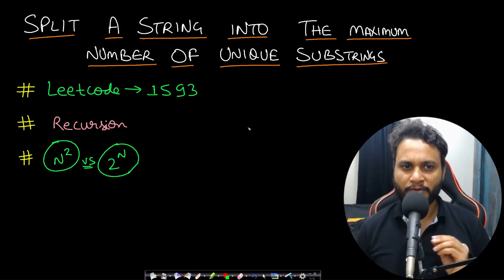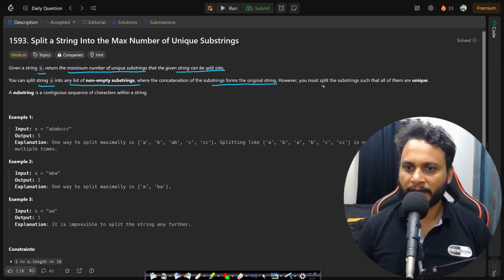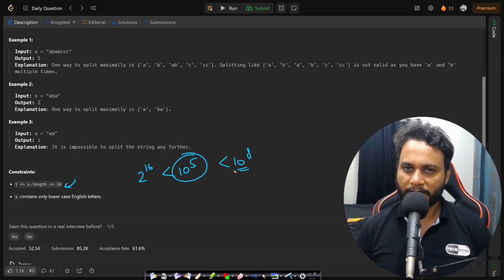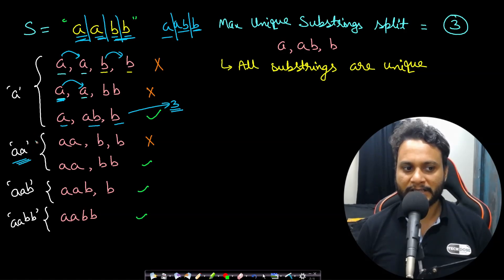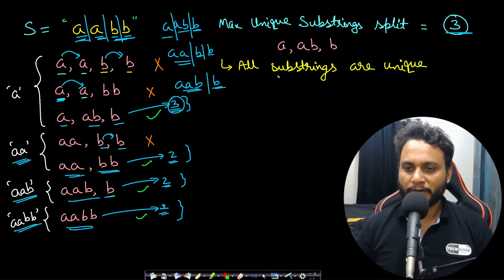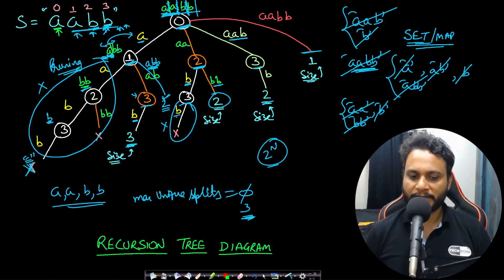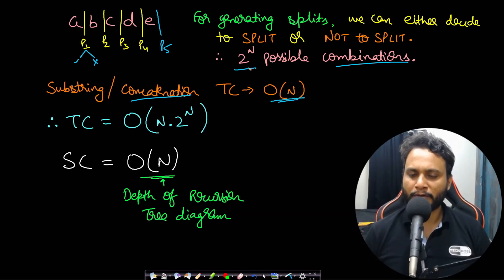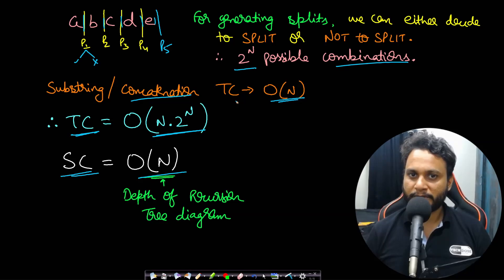Split a String Into the Max Number of Unique Substrings | Leetcode 1593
This video explains finding the maximum number of unique substrings using the optimal recursion approach by applying pruning.